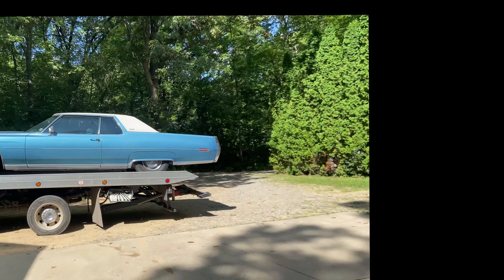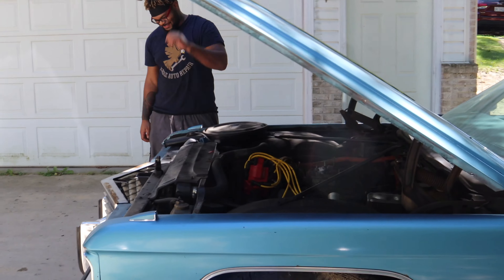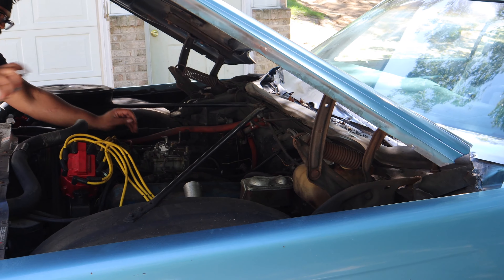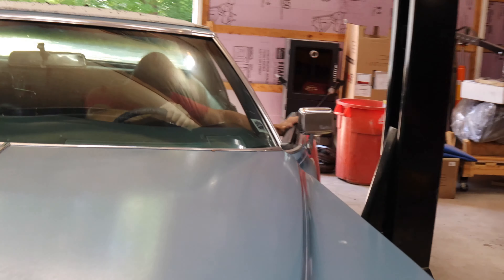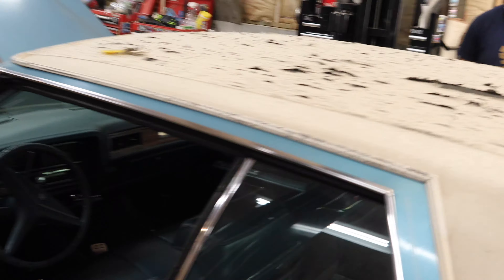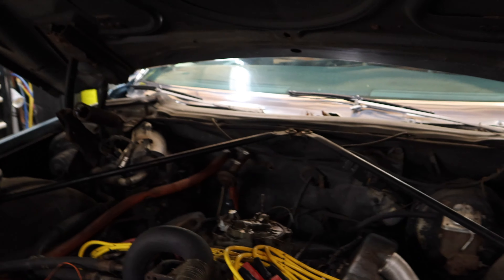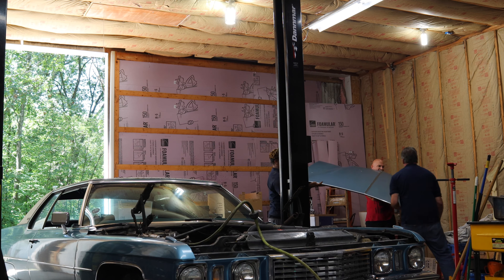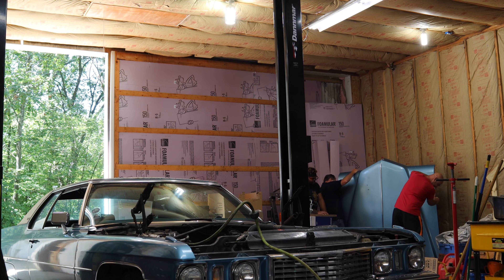72 Caddy Part 1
This video is a 1972 Cadillac 472  cid engine replacement job we had in the shop recently. Not many Big Blocks left and it was a fun project. Hope you enjoy and we will be adding more video of the job soon. Blessings!